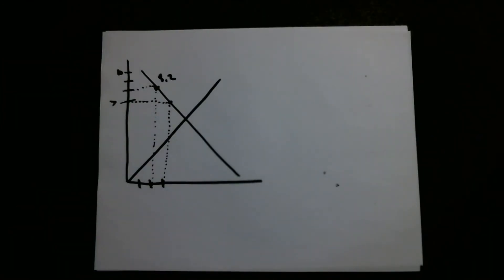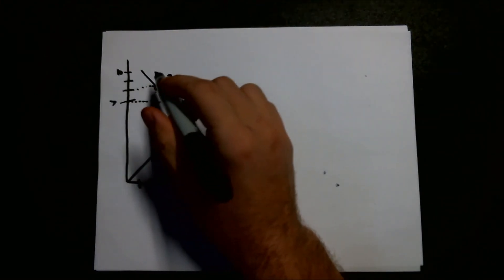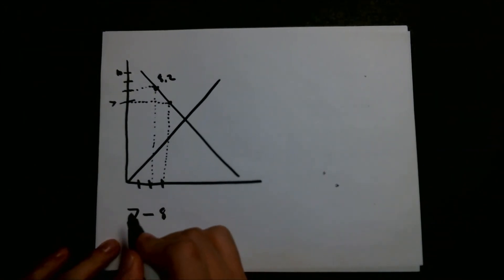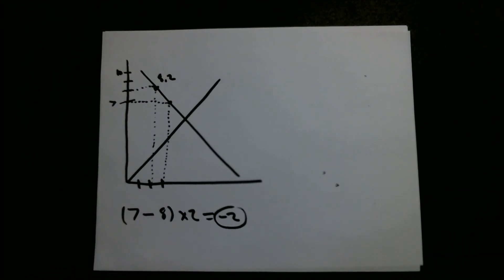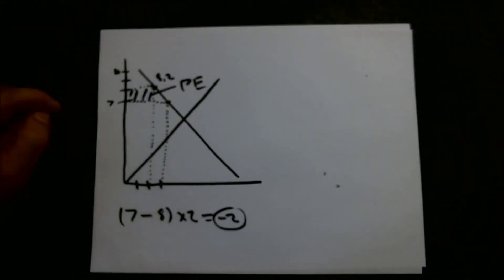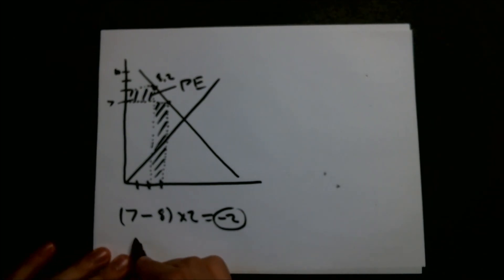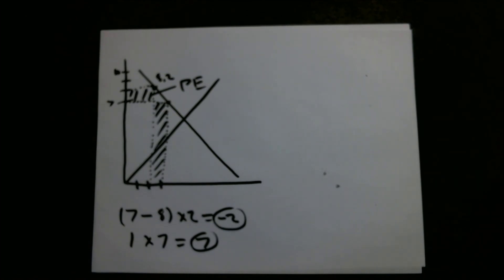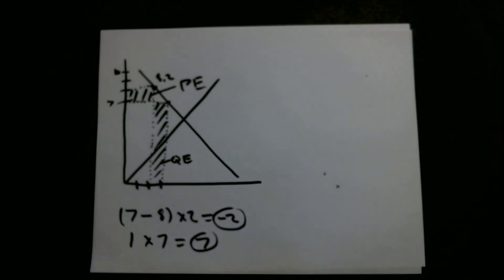Active Learning Question - Price Effect and Quantity Effect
This question explores the possible revenues for a monopoly and how the price effect and quantity effect can influence total revenue.